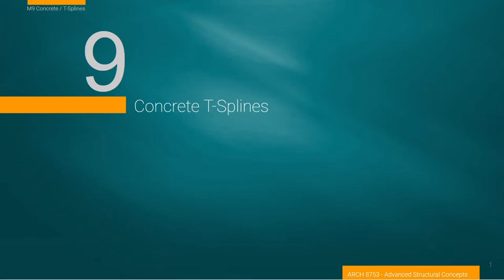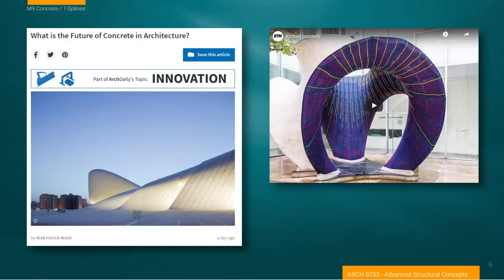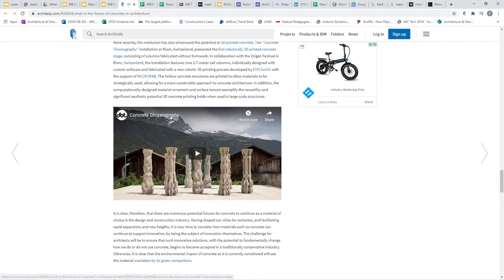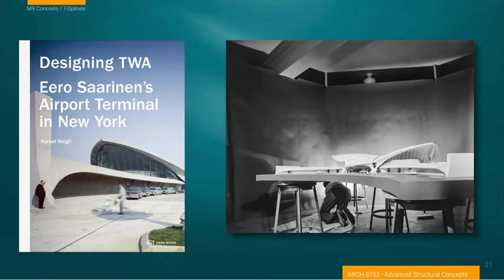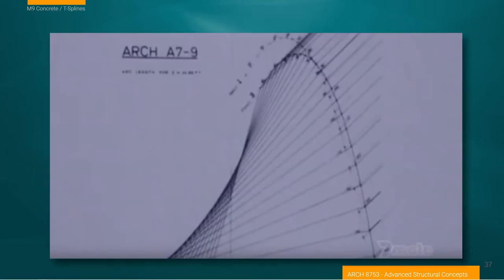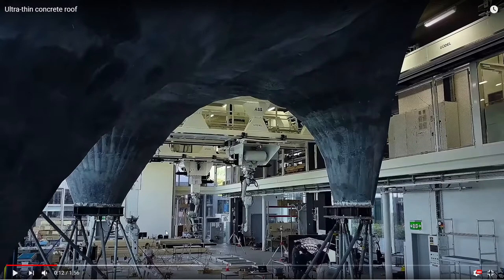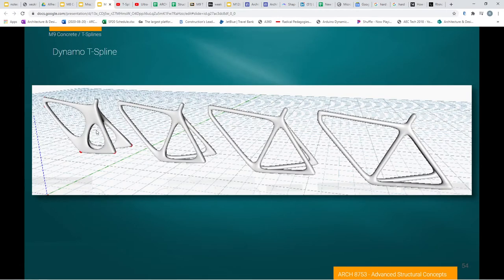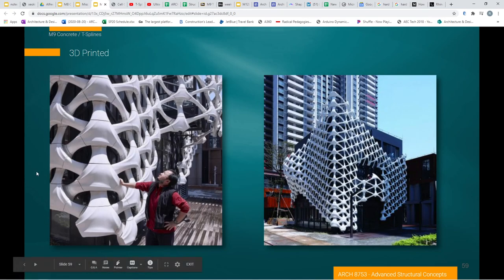M9 Lecture Concrete T Spline 30min